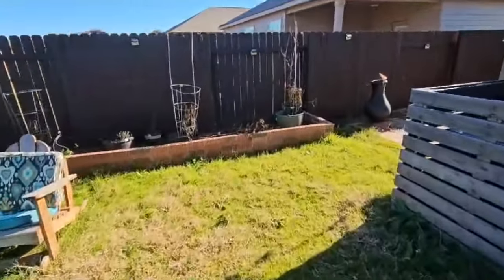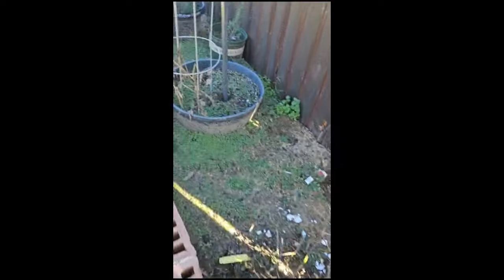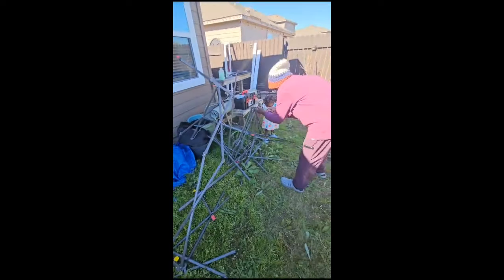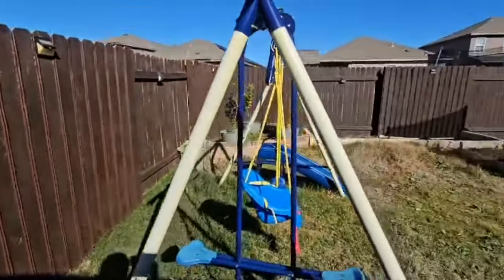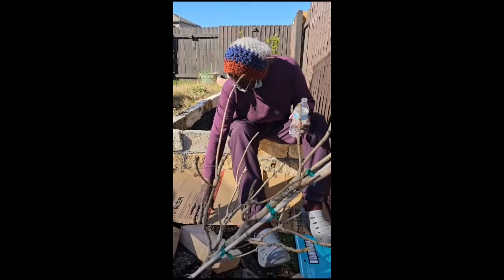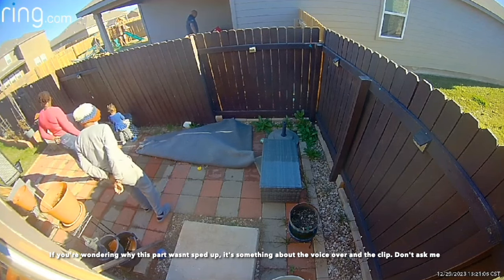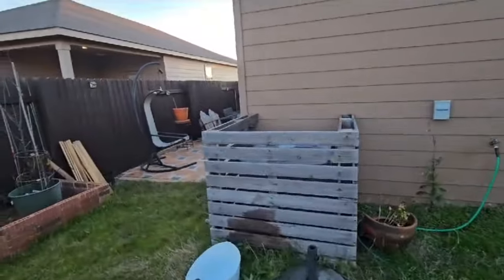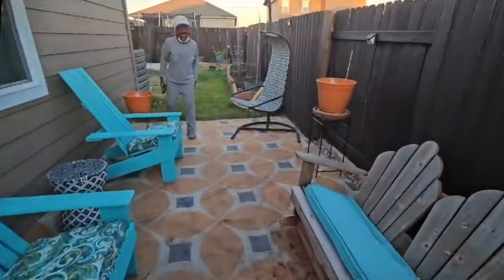Backyard Clean Up & Jesus Time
Well, our backyard had been in a state for a very long time. Back to back pregnancies took a toll on me and my healing, sadly has been slow, but mommy came to the rescue.

I'm so happy that my girls enjoy being outside, because this will be a part of their homeschooling process.

Anyhoo, we ended the night by going to church, come home and had a quiet night.